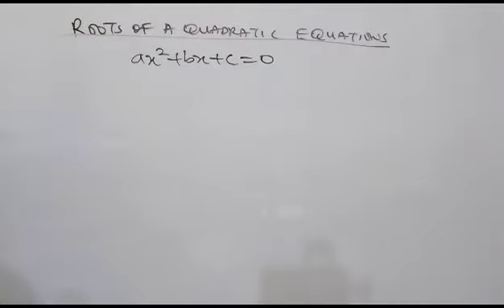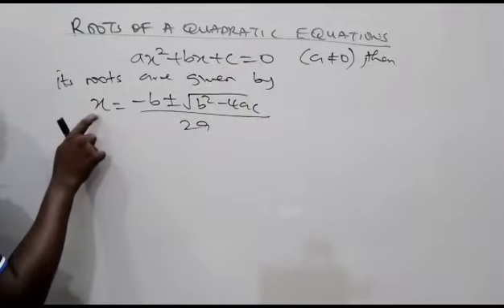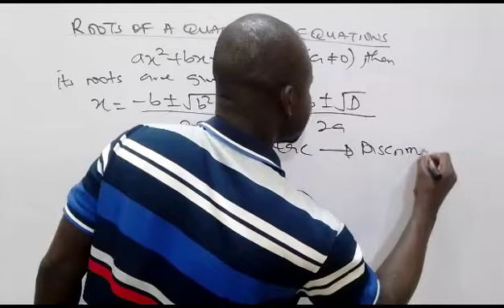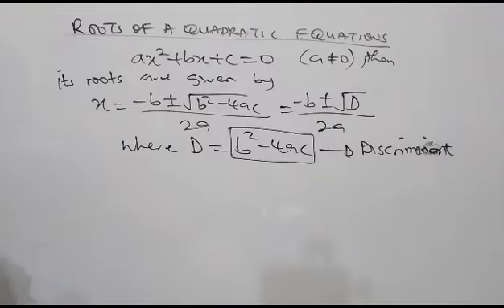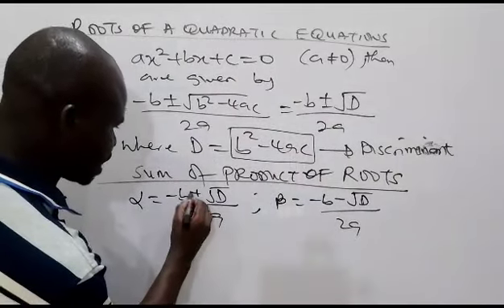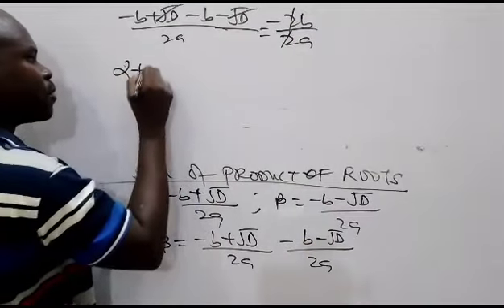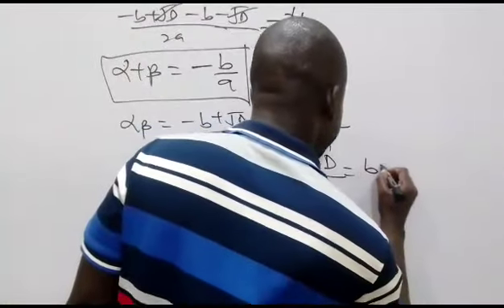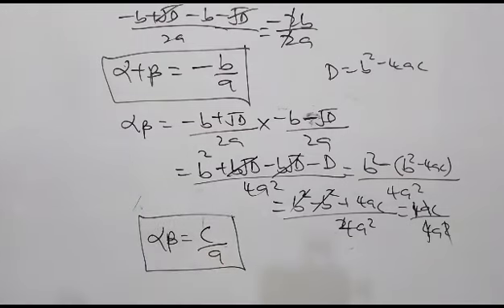Roots of a Quadratic Equations